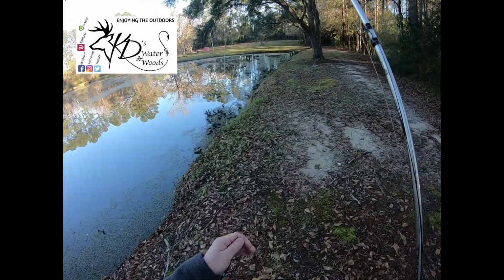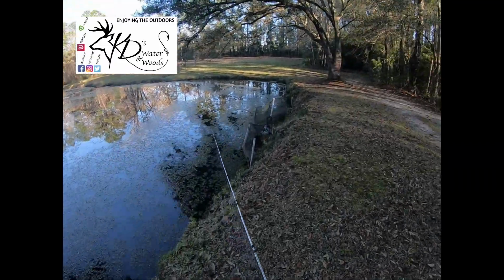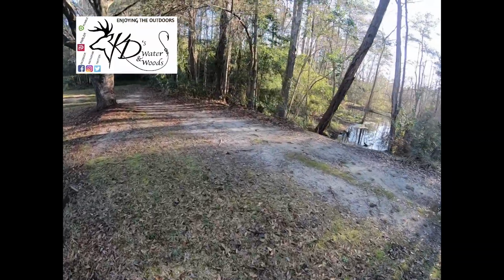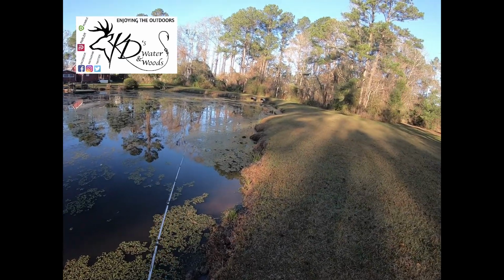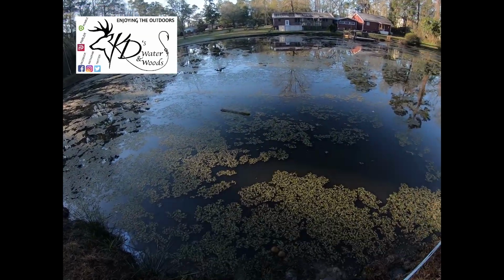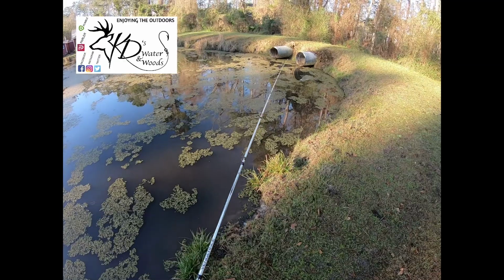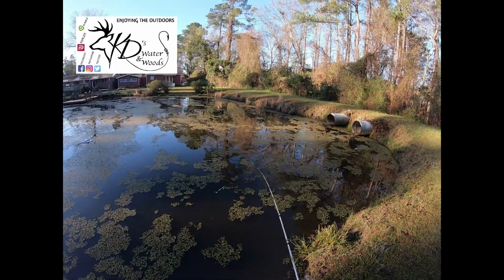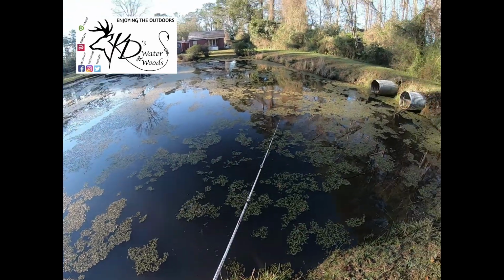CRISP MORNING BY THE POND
Crisp Sunday morning by the family pond.  Had a good time.  Always fun to wet a hook.  Bass Pre-Spawn is coming.

KD's Water and Woods and more! Enjoying the Outdoors (And so much more)
CHASING THE DREAM and working hard at it.  Thanks everyone for watching my videos.  Thanks ya'll for all the support...

*Parler : @Kdoutdoors76
*Rumble : KDwaterwoods

KD's Water and Woods - Enjoying the outdoors. and so much more!

Keep on chasing that dream!!